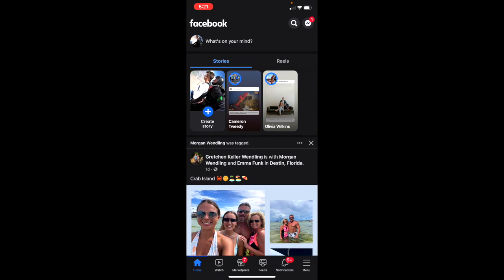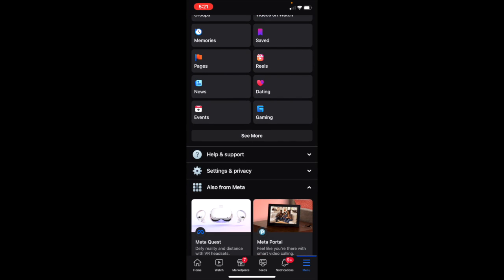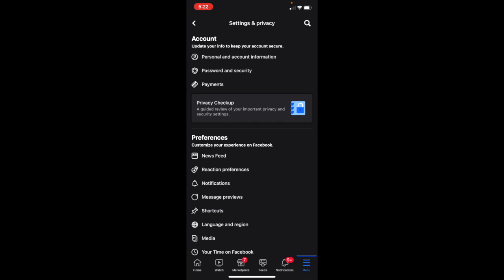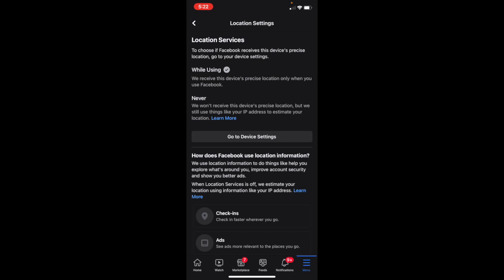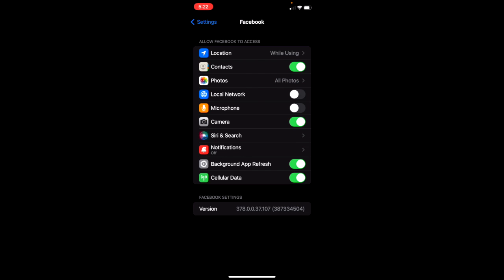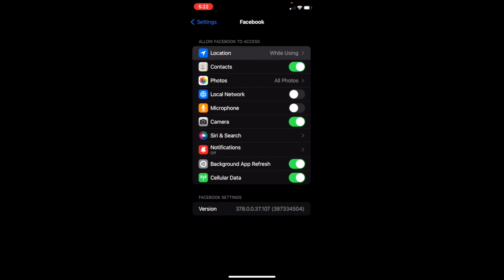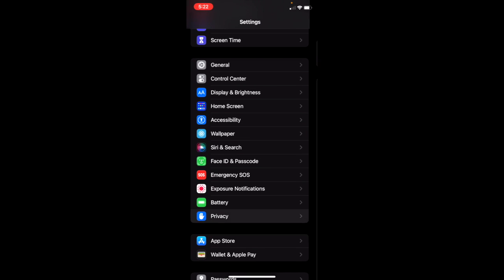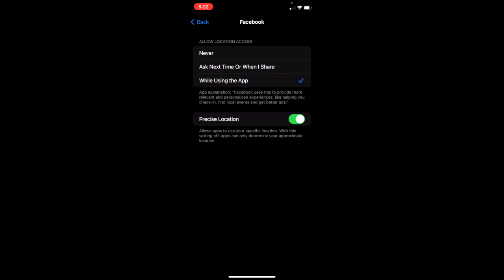How to Change Facebook Location Settings in 2022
In the video how to change Facebook location settings, it goes over two different to get to the page of where you can change the location settings. They are both very easy to get to and this video will show you both ways step by step to make it as easy as possible.